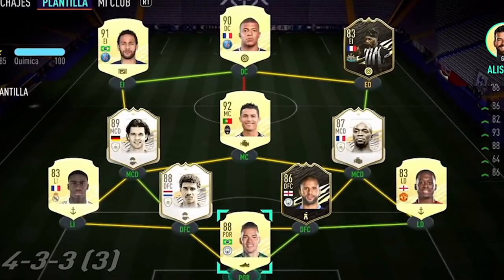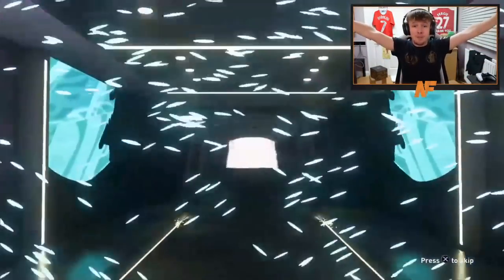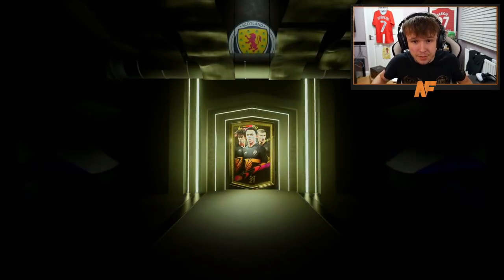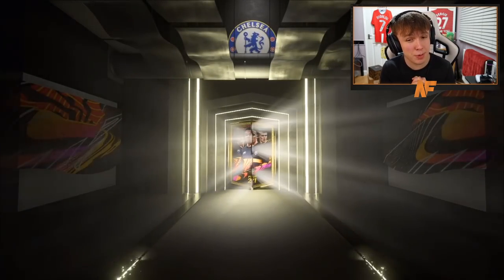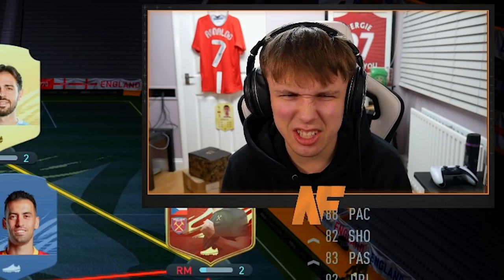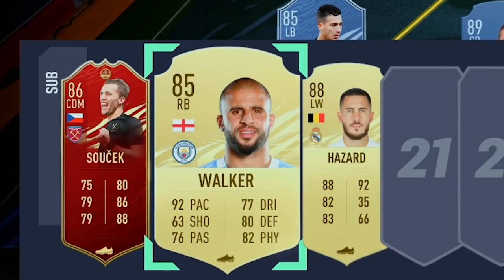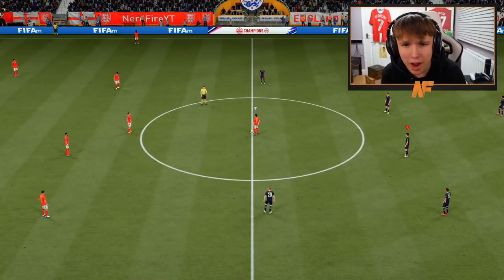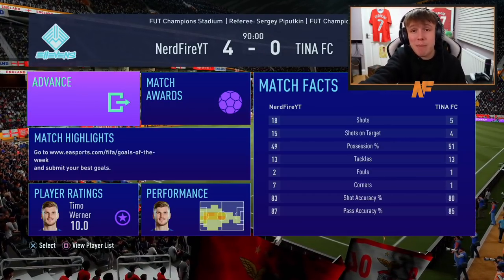letting 11 85+ Double Upgrade Packs choose my FUT Champions team on FIFA 21…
Hello and welcome to this video with me, Nerdfire. In this video, I let 11 85+ Upgrade Packs choose my FUT Champions team on FIFA21 !